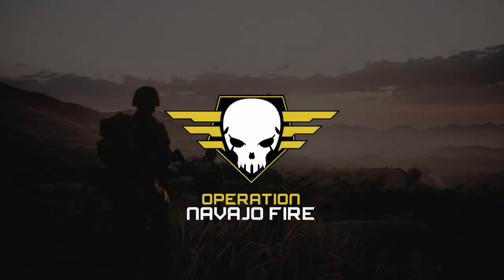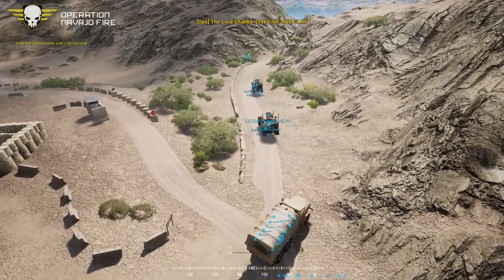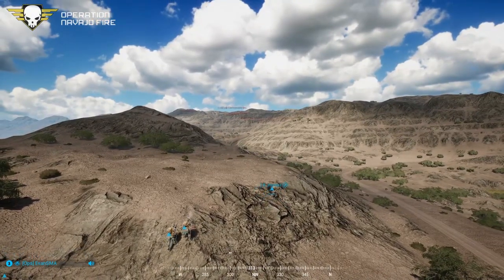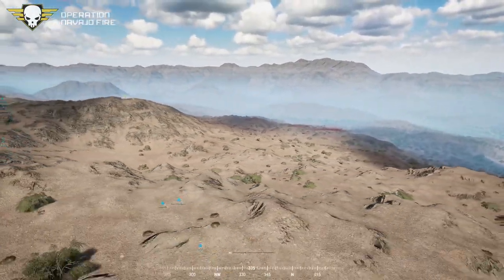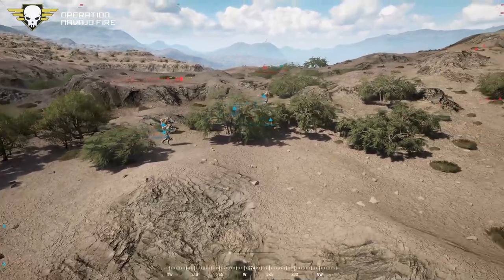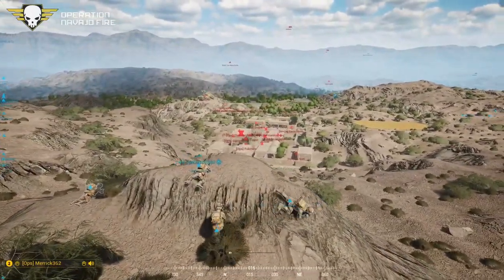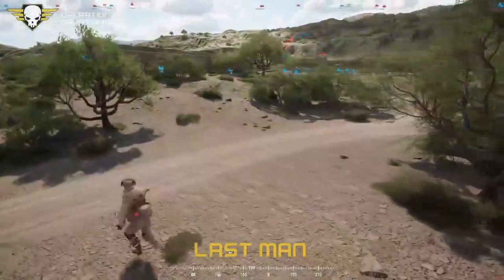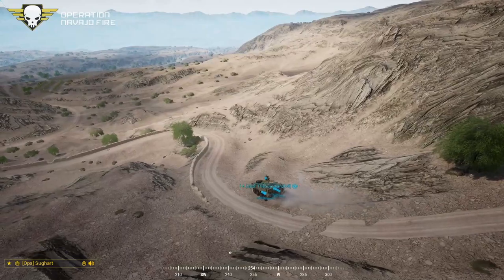Squad Ops | 1 Life Operation: Navajo Fire 05 16 2020